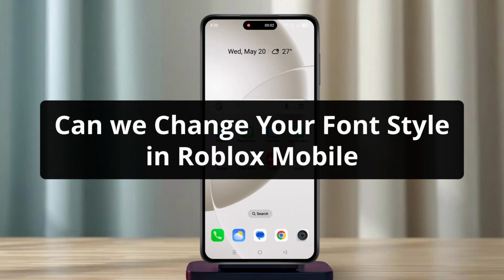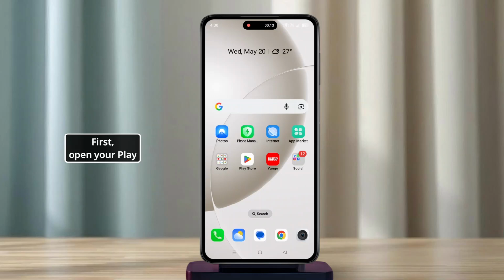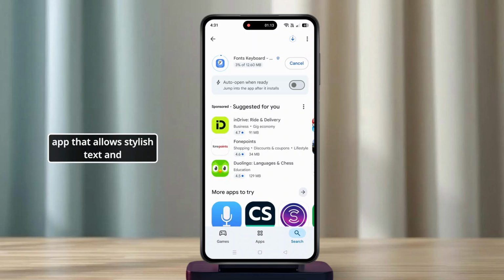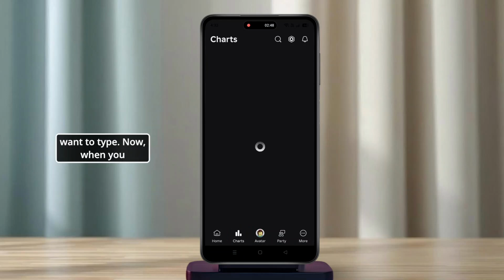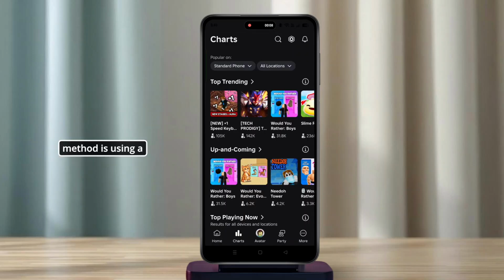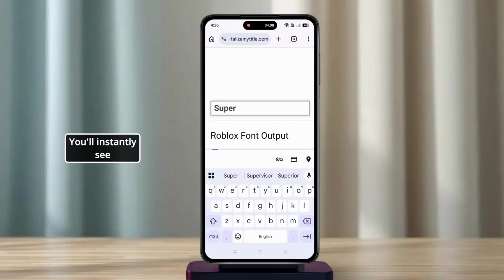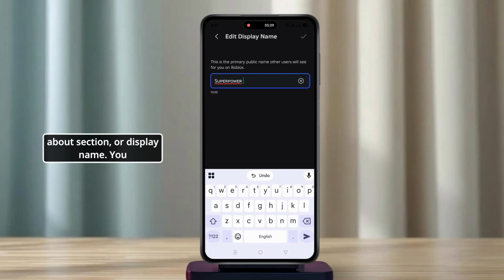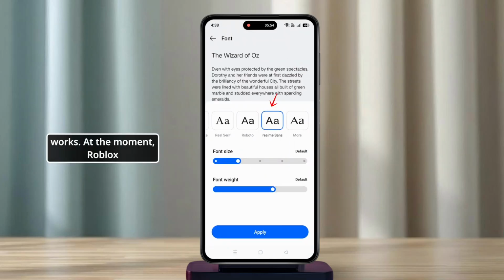Can we Change Your Font Style in Roblox Mobile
Learn how to change your font style in Roblox Mobile with this easy step-by-step tutorial. Whether you want a different look or more customization options, this guide will help you explore Roblox mobile font style settings quickly.

In this video, you'll discover how to change font style in Roblox Mobile on Android and iPhone devices. You'll also learn about Roblox mobile customization options, Roblox settings, and useful Roblox mobile tips and tricks in 2026.

Timestamps:
0:00 Introduction
0:18 Opening Roblox Mobile Settings